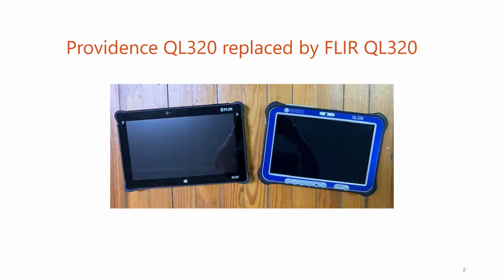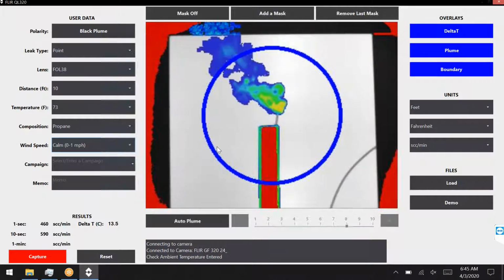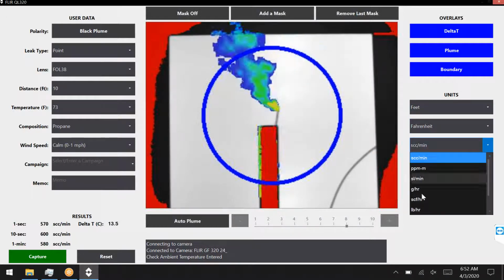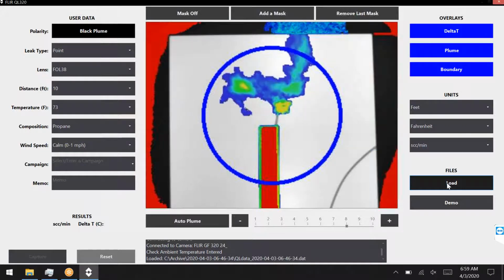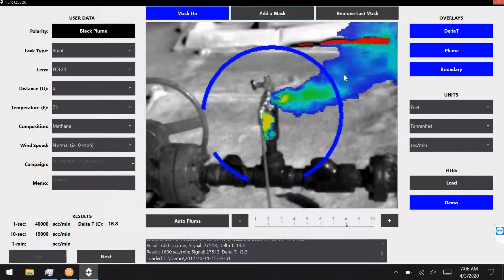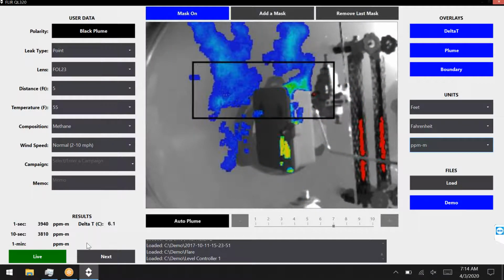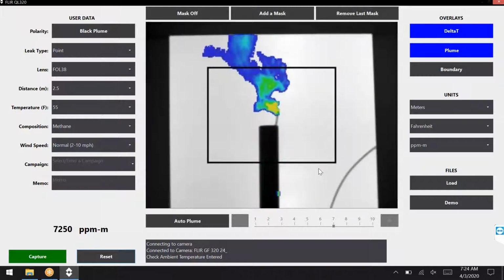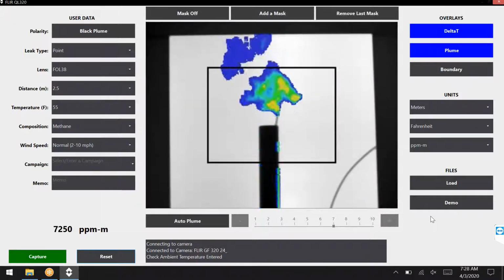New FLIR QL320 Training Webinar